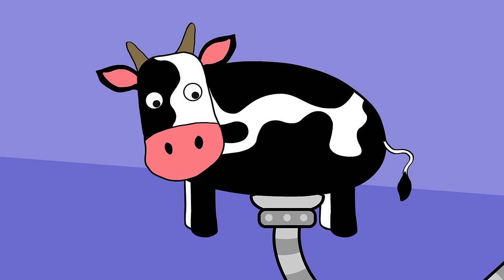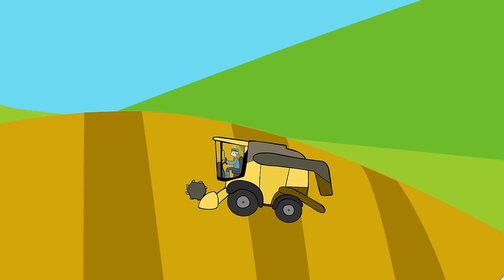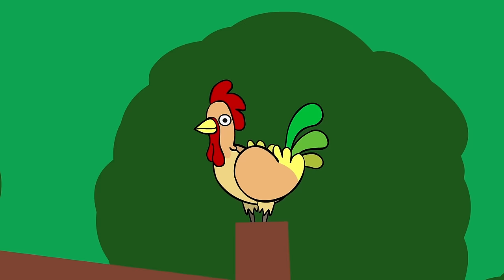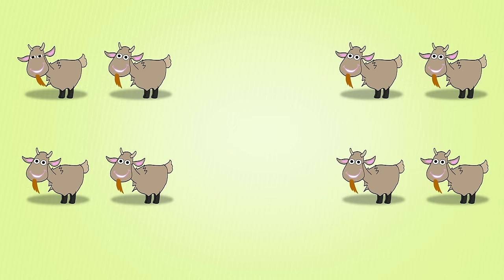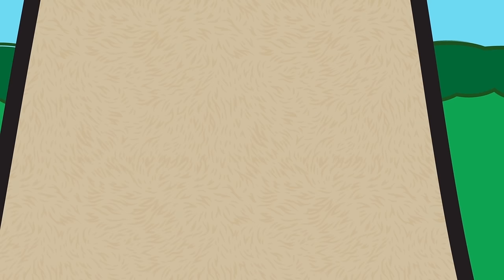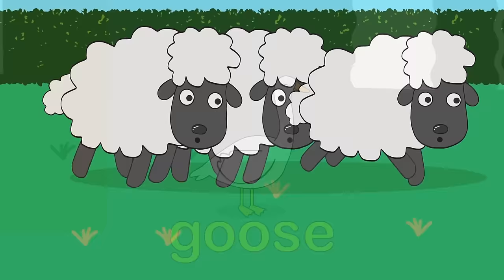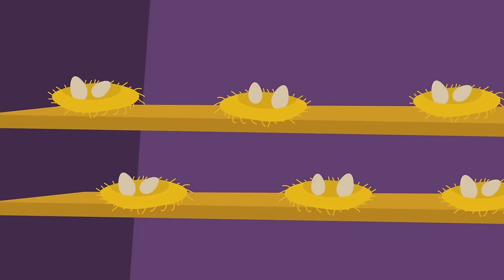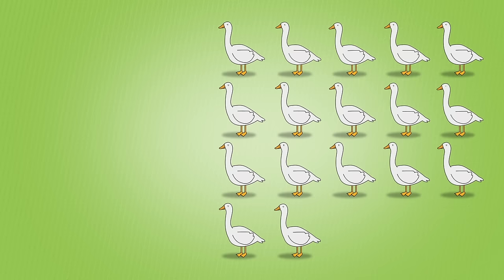Farm Animals For Toddlers | Learn Counting and Colours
These fun filled farm animal videos for toddlers will help children learn to count with fun loving animals from Number Farm as well as learning the days of the week, farm animal sounds and singing along to the farm animals song.

Love Toddler Fun Learning and Gecko's Garage?  You can watch all of our videos over on our app.  Watch ad free and download for offline viewing.